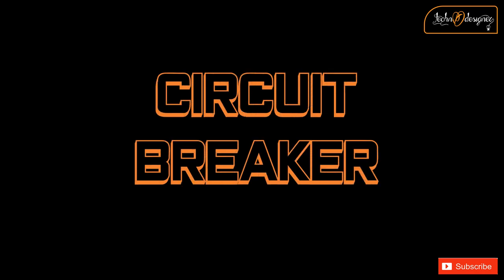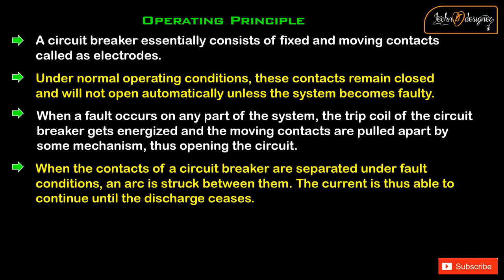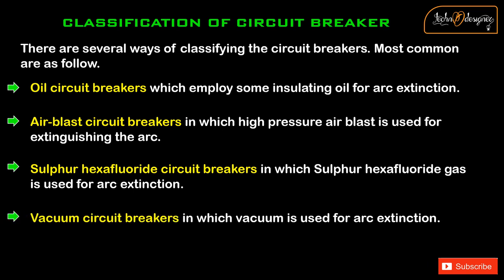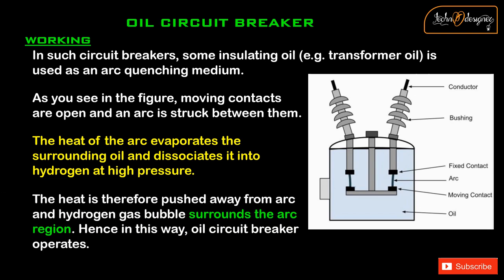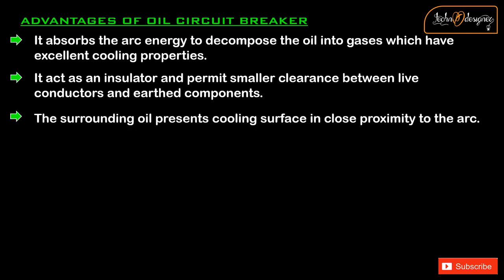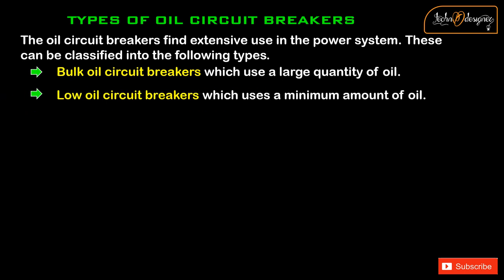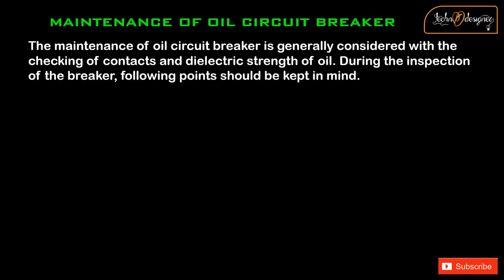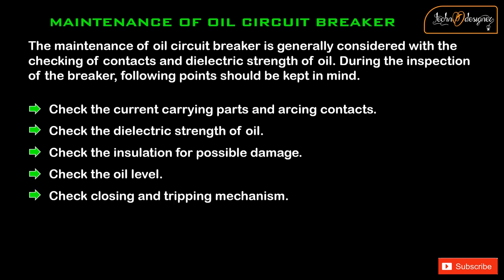definition of circuitbreaker | types of circuitbreaker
definition of cb  | types of cb